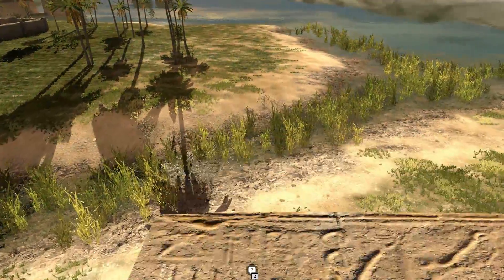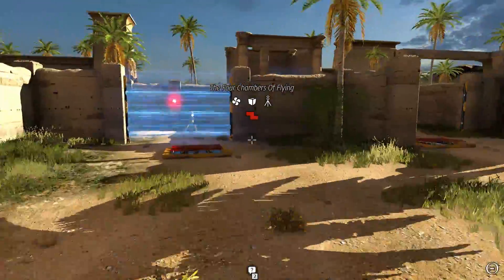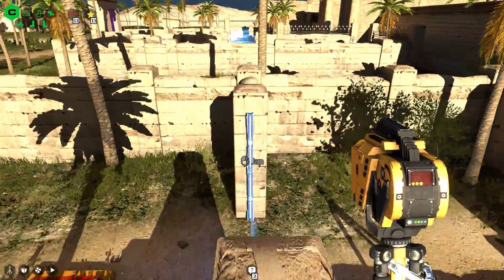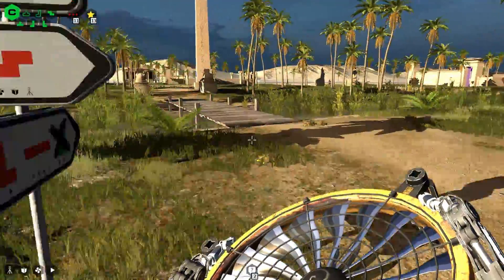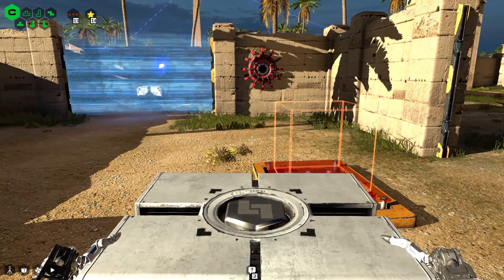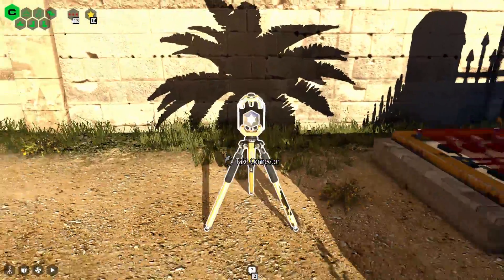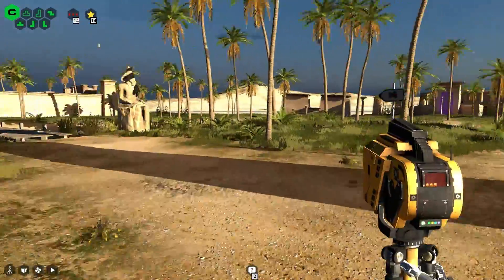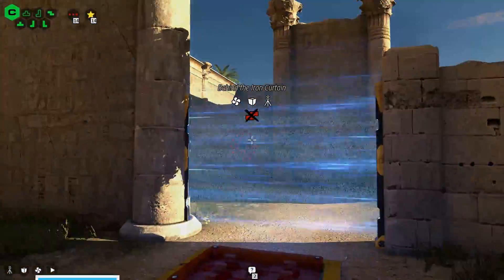The Talos Principle - B5: Exploits, Skips & Alternate Solutions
Solving puzzles and stars using alternate methods not intended by the devs. Includes Slightly Elevated Sigil, The Four Chambers of Flying, Me, Myself and Our Two Jammers, Behind the Iron Curtain and Alley of Pressure Plates.